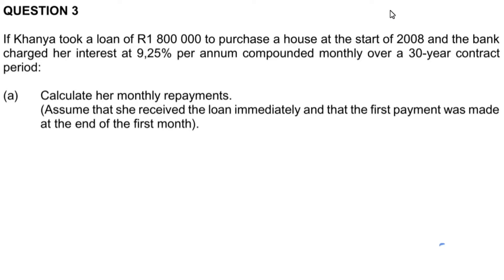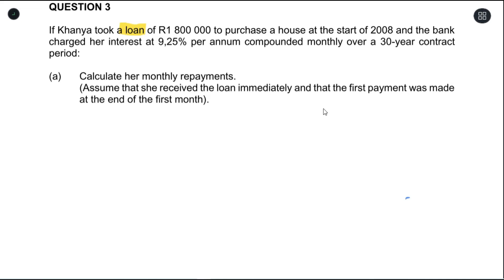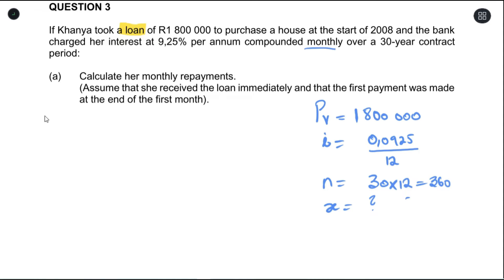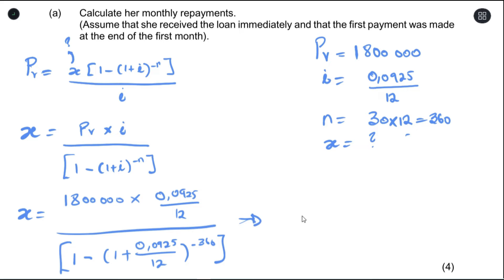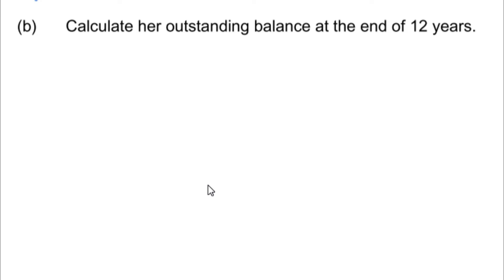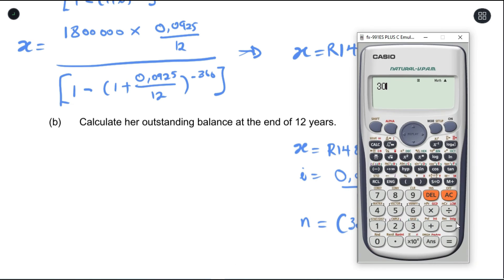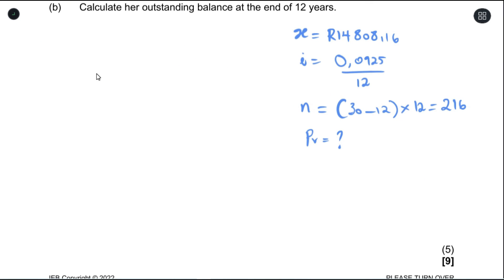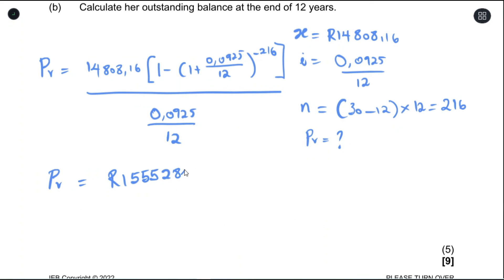Finance Concepts: Present Value Annuity & calculating Outstanding balance after a period of time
Paper from IEB Paper 1 2022 Supplementary.